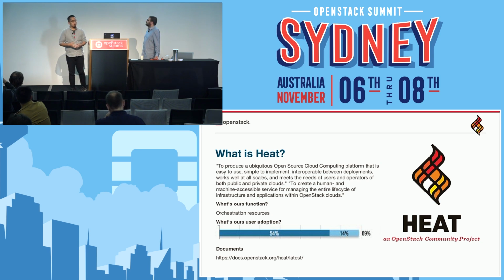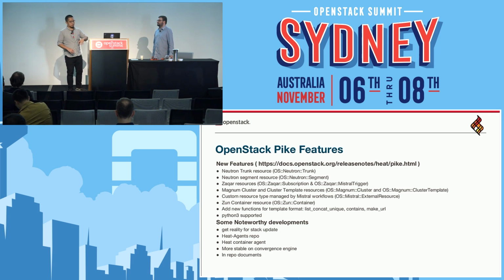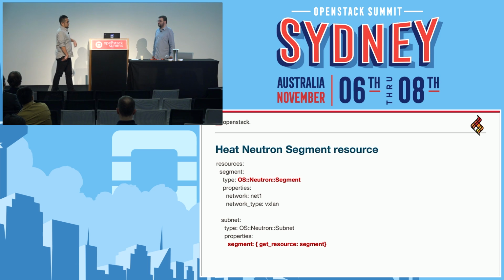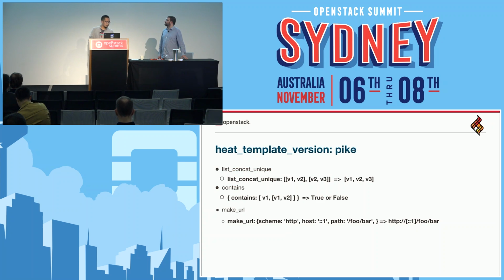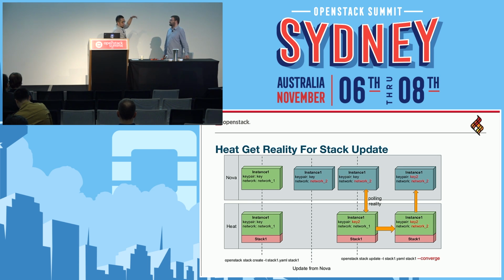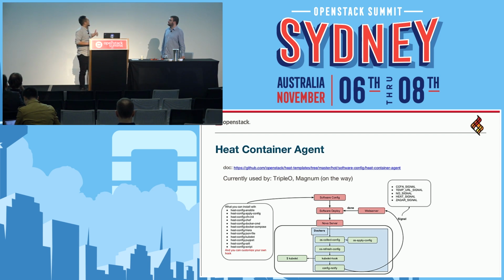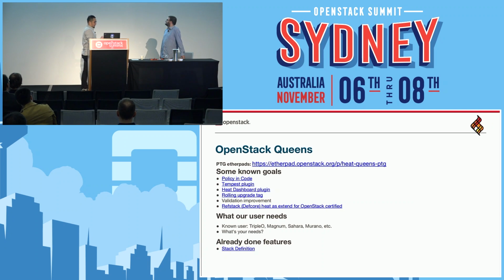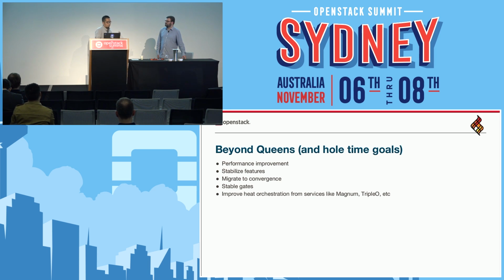Heat - Project Update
Within Pike cycle, we have done some cool features, new resources, and backport fixes to Newton and Ocata. Which makes Orchestration more stable and dynamic. In this session, we will talk about what's new in Pike, what been fixes, and what's the plan for Queens cycle. And we love to have any ideas, feedback, or comments from Users, Ops, and Developers to help us make Orchestration a better place. So place join us if you would like to see updates or share plans with us.